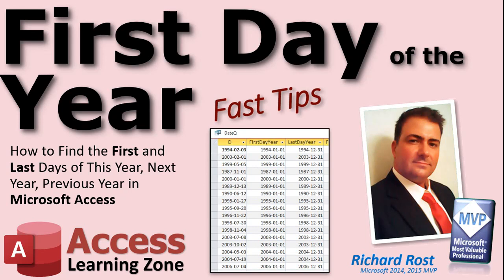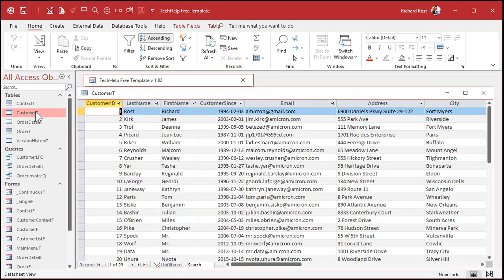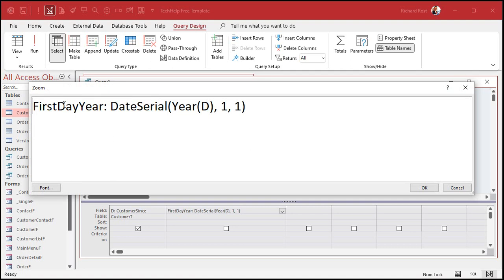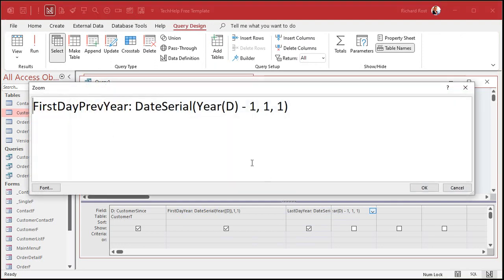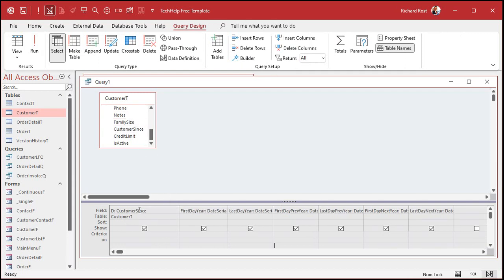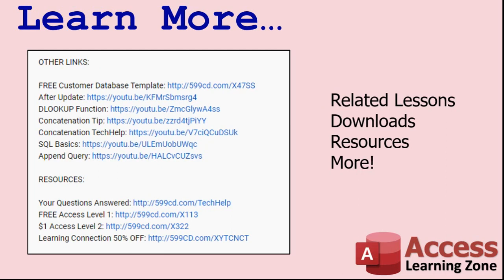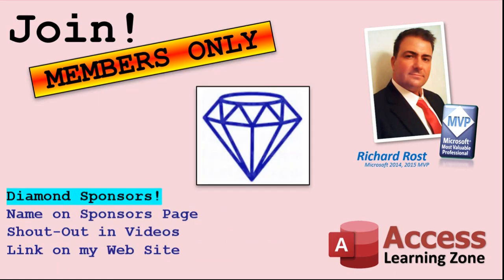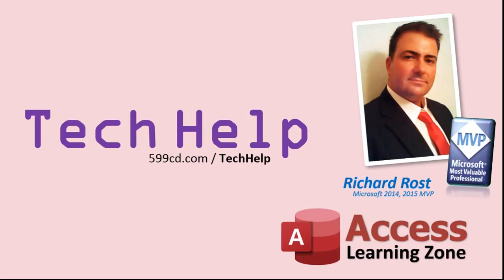How to Find the First and Last Days of This Year, Next Year, Previous Year in Microsoft Access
In this Microsoft Access tutorial, I will show you how to calculate the first day of the year for any given date. We'll also learn how to calculate the last day of that year, the first and last days of the previous year, and the following year.